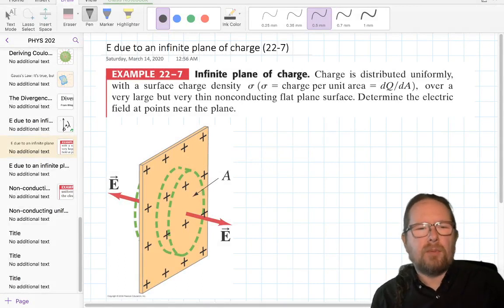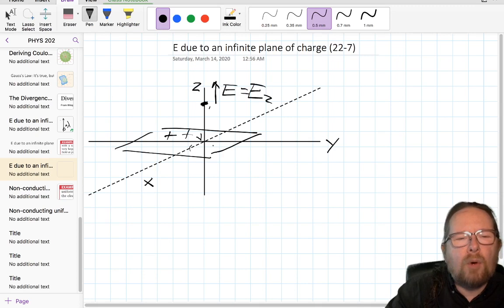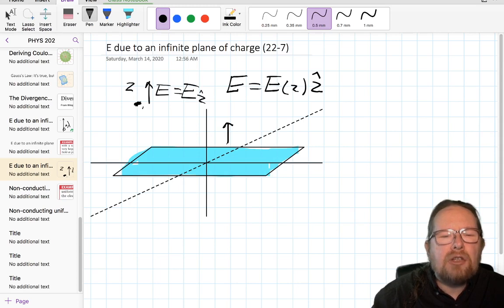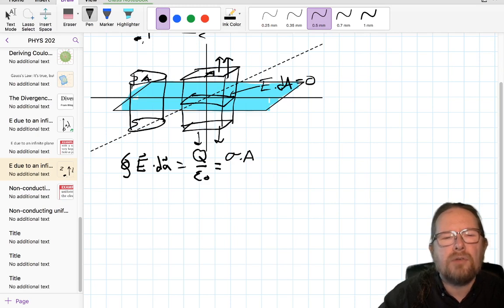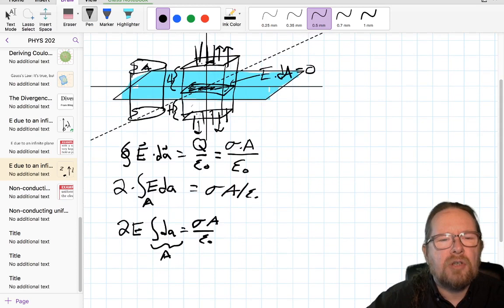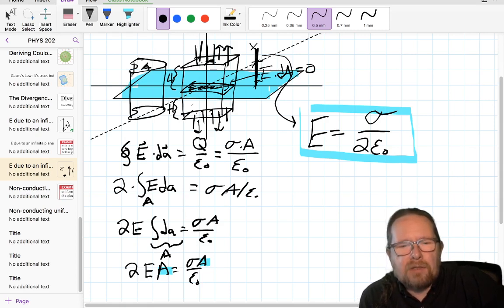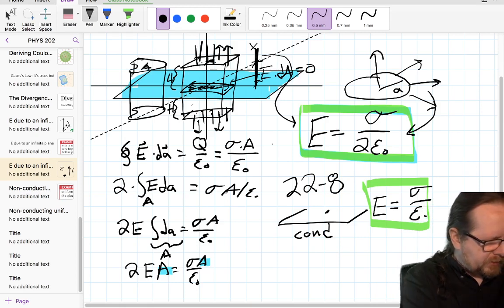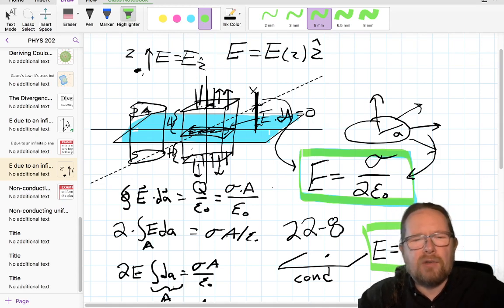Gauss's Law - Infinite Plane